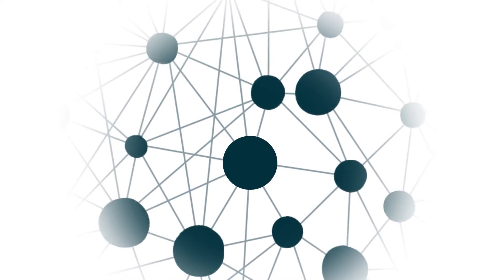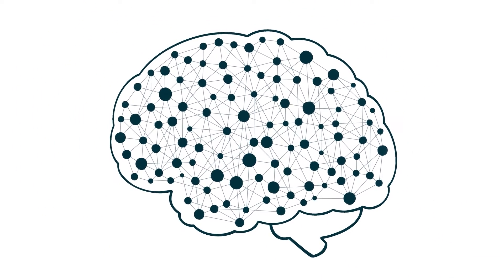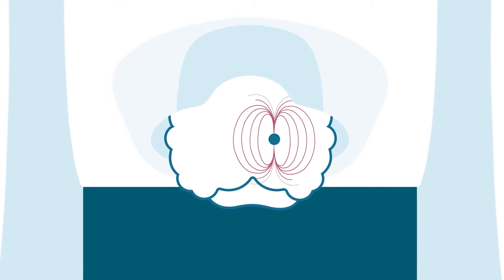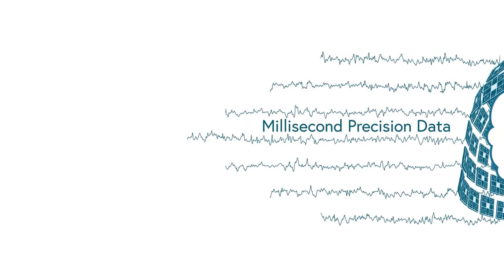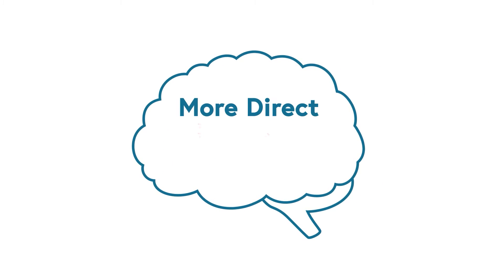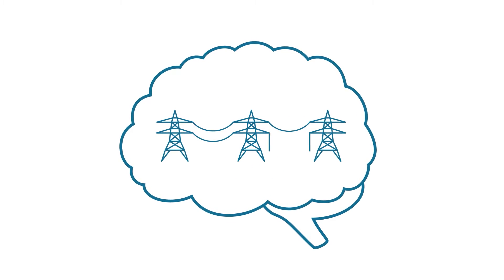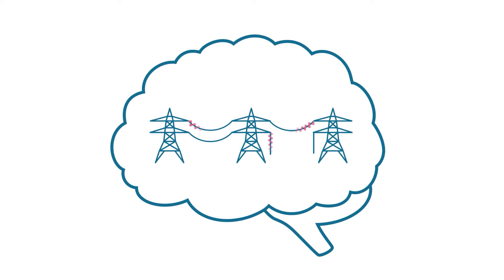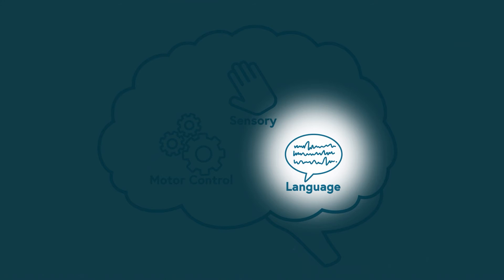MEGIN presents: What is Magnetoencephalography? (MEG)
The brain is an intricate maze of neurons and connections that holds every thought and feeling you’ve ever had, the way we move, past loves & future dreams - it’s everything, and yet it is generally still a mystery.

Magneto-Encephalo-Graphy, or MEG, supplements techniques such as MRI, CT and PET scans by providing real-time measurements of brain activity - so researchers and doctors can see what’s happening in the brain as it happens.
The use of MEG together with other diagnostic imaging modalities provides more time-sensitive information. MEG is an incredibly useful and more direct, yet non-invasive tool for clinicians trying to understand why the brain is not working normally in a patient.
Magneto-Encephalo-Graphy is an exciting technique that is already showing real potential and helps us understand how the brain works in real-time to improve the lives of patients affected by neurological or psychiatric disorders.